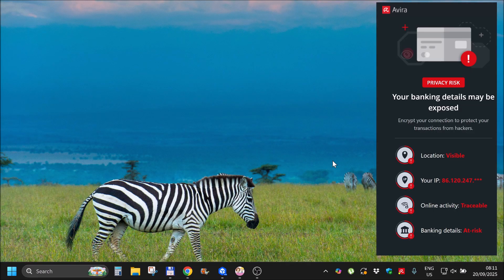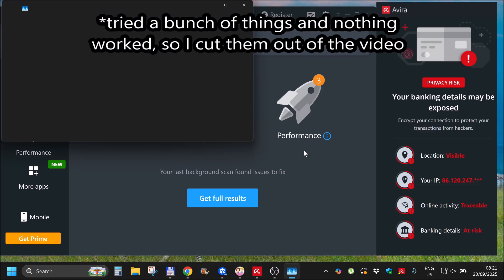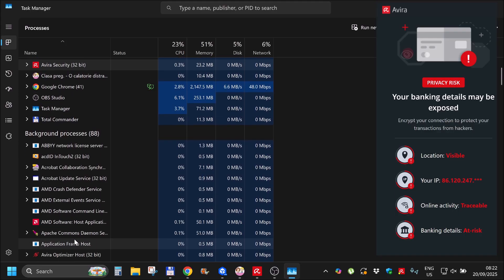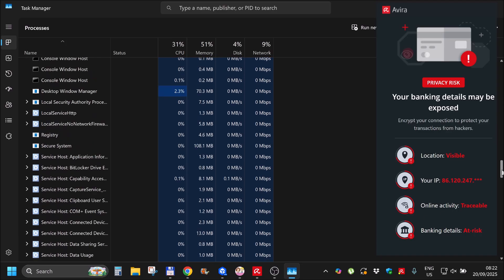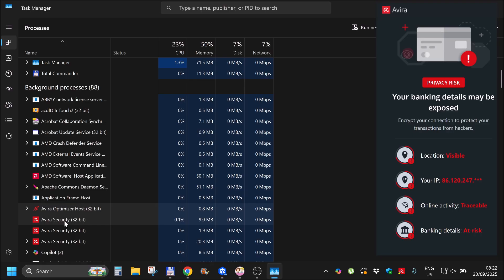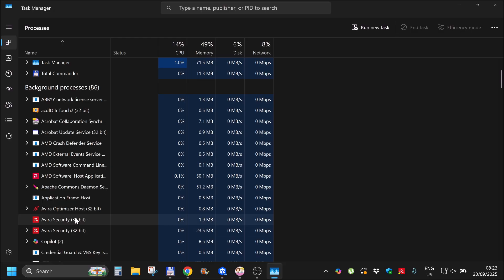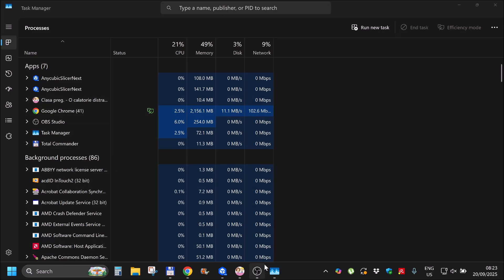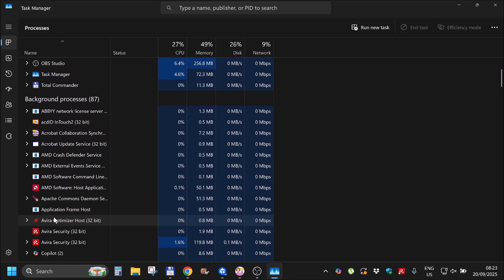How to close AVIRA popup menu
This is annoying af!